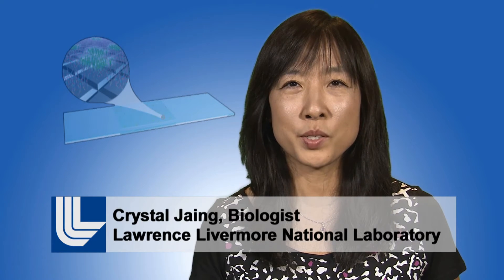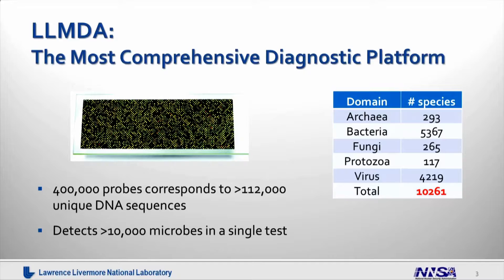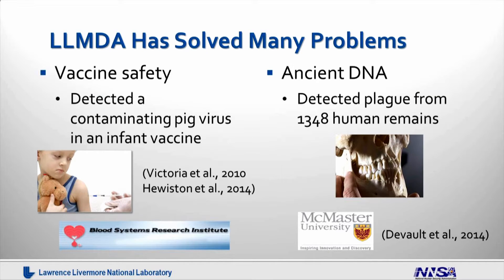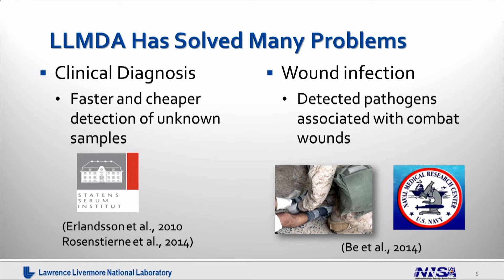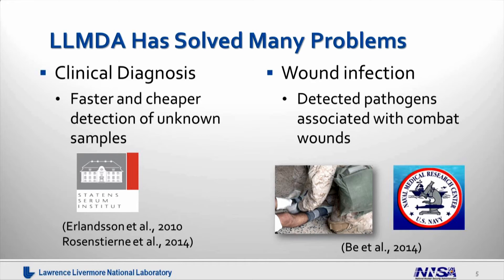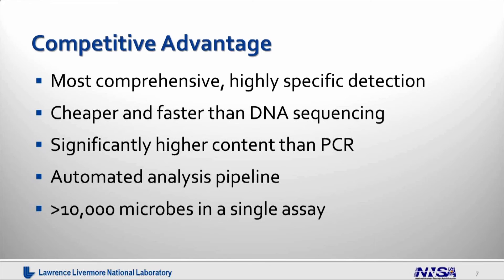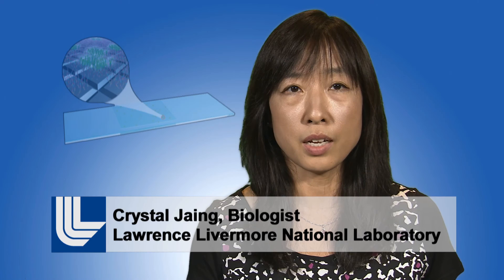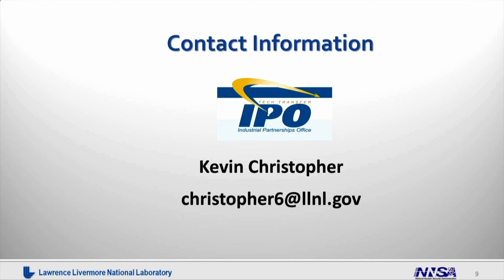“The Lawrence Livermore Microbial Detection Array (LLMDA)” by Dr. Crystal Jaing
You will hear about a powerful microarray diagnostic technology developed by LLNL scientists. The LLMDA is an “everything test” proving cheaper and faster than DNA sequencing and significantly more comprehensive than PCR. The microarray technology is able to test for greater than 10,000 microbes in a single assay.
ipo.llnl.gov